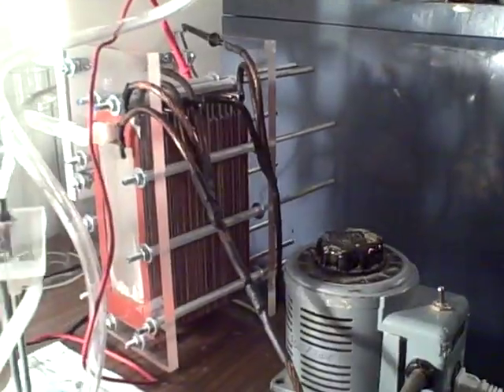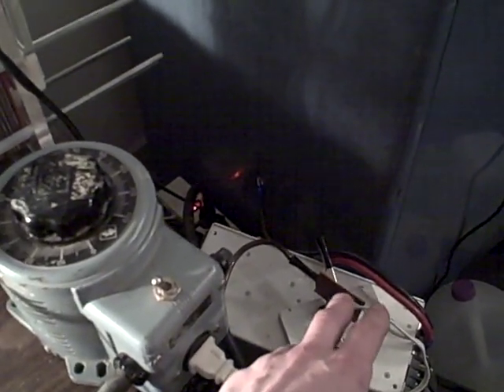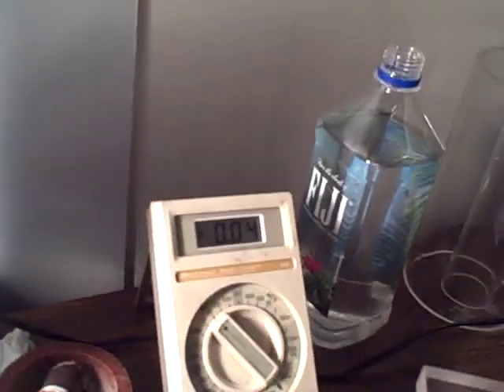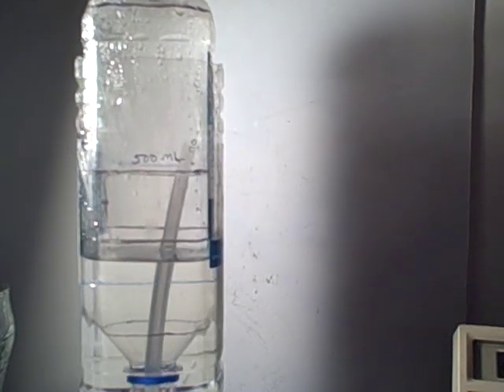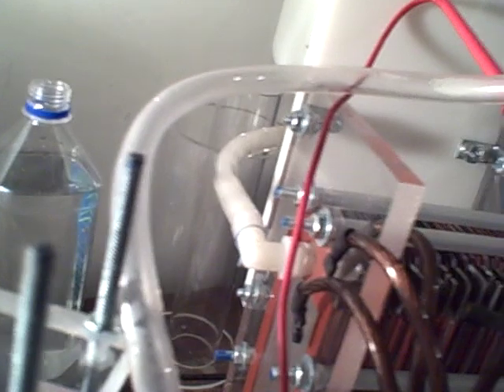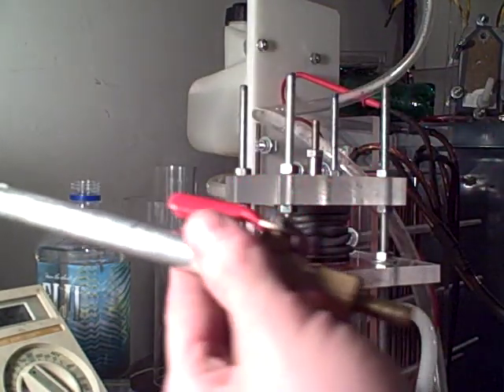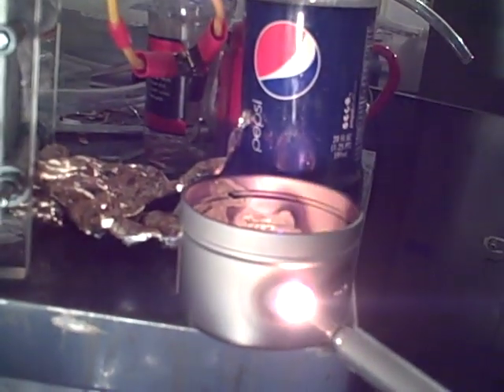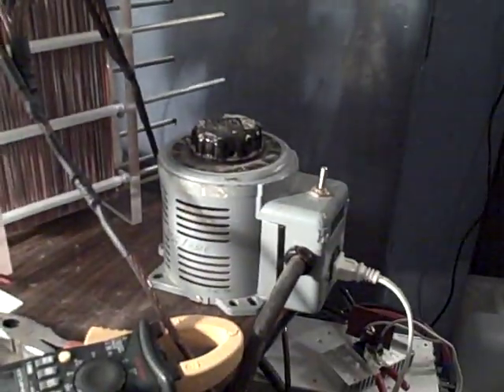HHO dry cell and new variac.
got my new variac. Just a quick video. the mmw test was a 5.99 mmw.